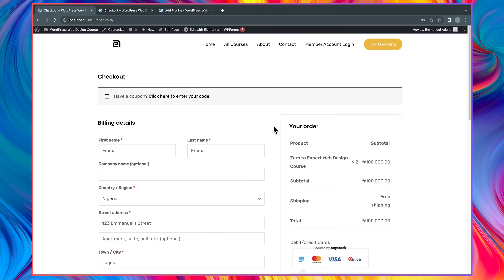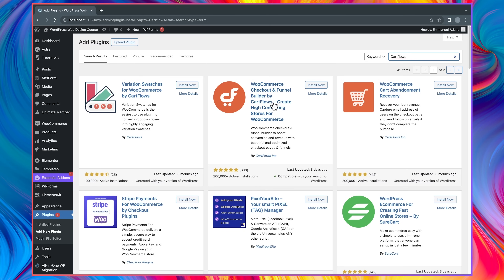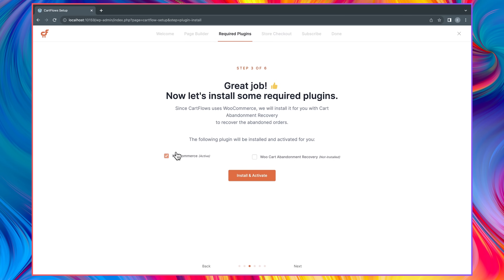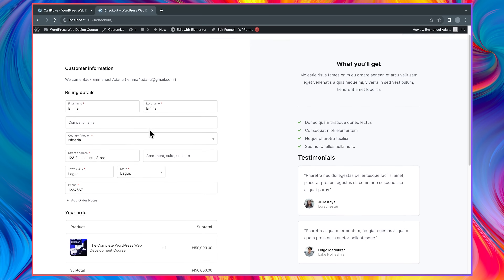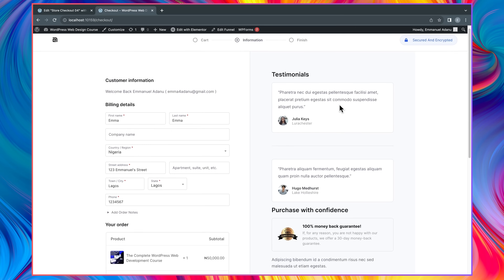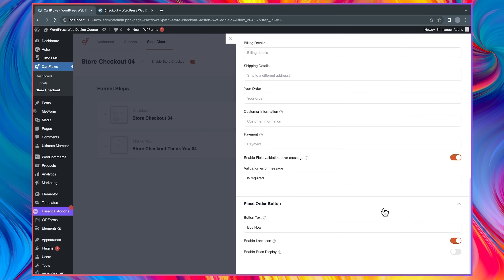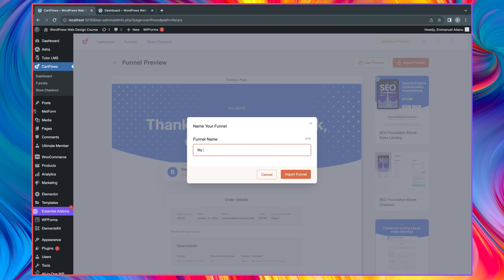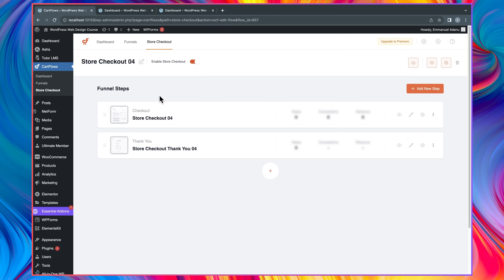How to Create Customized WooCommerce Checkout Page with CartFlows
In this comprehensive step-by-step CartFlows tutorial, you are going to learn how to create modern and customized WooCommerce checkout pages and sales funnels using the CartFlows plugin.